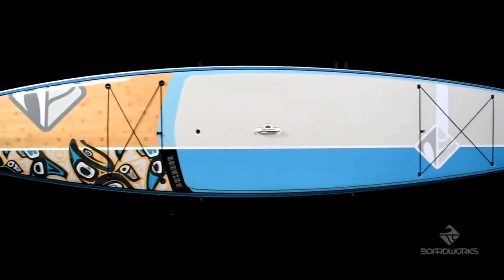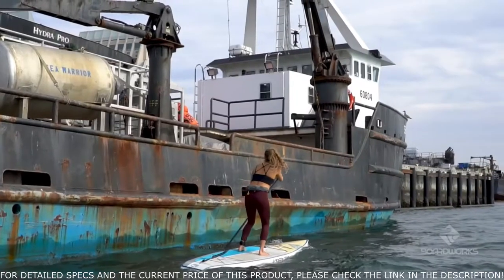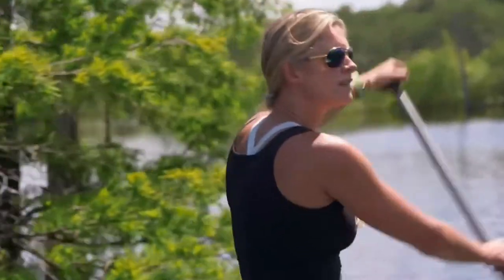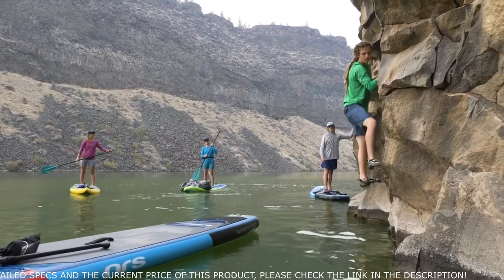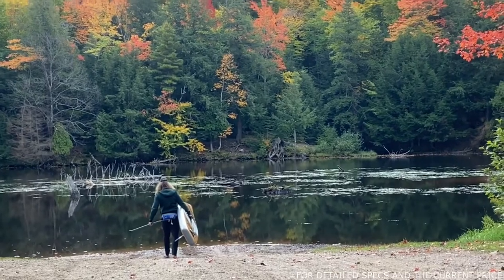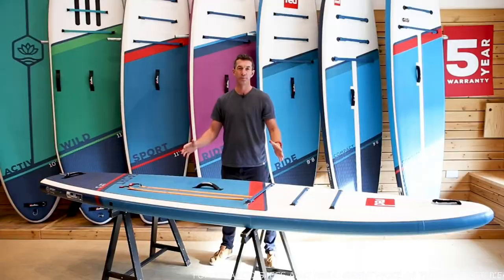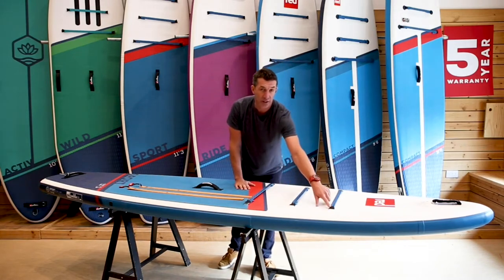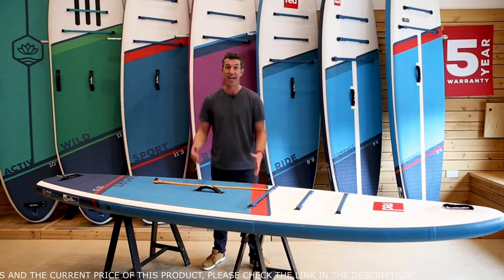Best Touring SUPs - Paddle Boards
If you plan on using your paddle board to explore over long distances, you’ll want one that offers good performance so you don’t have to expend extra effort pushing it across the water. The best touring paddle boards tend to have a narrower, longer shape with a pointier end than recreational or all-around boards. This particular design allows you to move faster and stay straighter on long treks.
In this video I listed: Best Touring SUPs - Paddle Boards

► Boardworks Chinook Paddle Board
► BOTE Traveller Aero Inflatable Stand Up Paddle Board, High Performance SUP with Accessories | Pump, Paddle & Repair Kit, Classic Teak
► TAHE 11'0 Breeze Wing AIR Premium Inflatable SUP Paddleboard Package Complete with Paddle and Leash
► NRS Escape Inflatable Stand Up Paddleboard
► Paddle North The Portager on Rivers
► Grey Duck Journey Outdoor
► Thurso Surf Expedition Touring Inflatable Stand Up Paddleboard